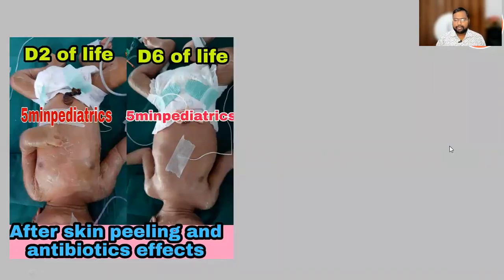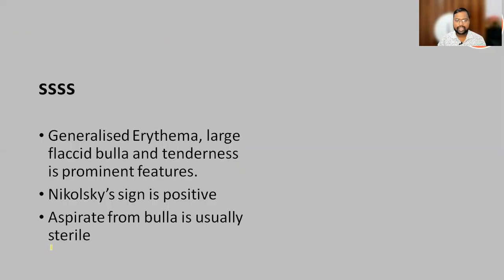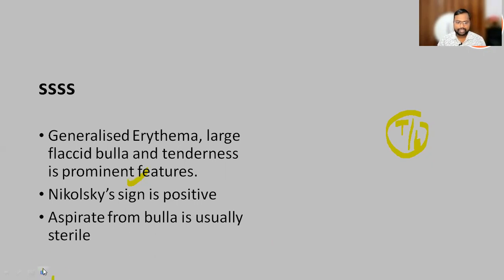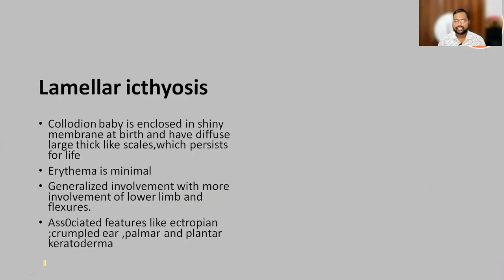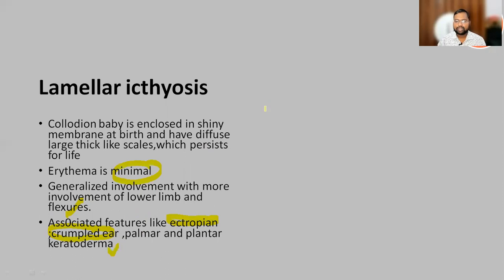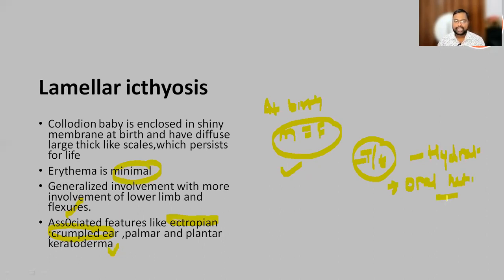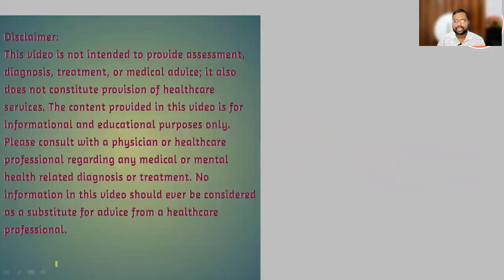staphylococcal_scalded_skin_syndrome collodion_Baby